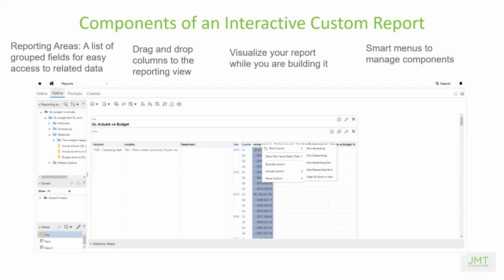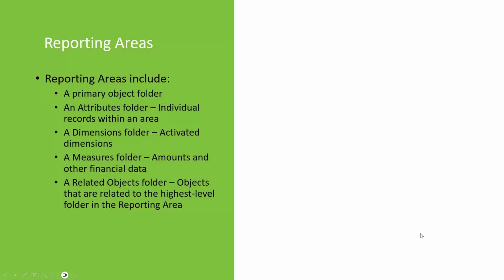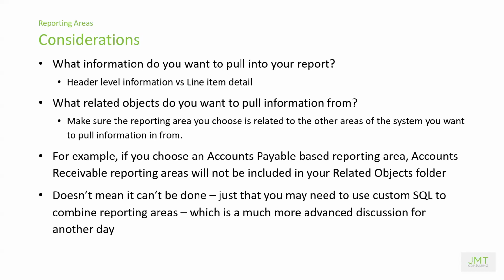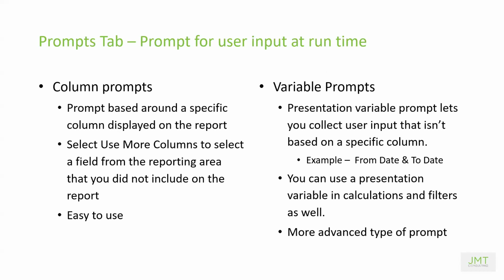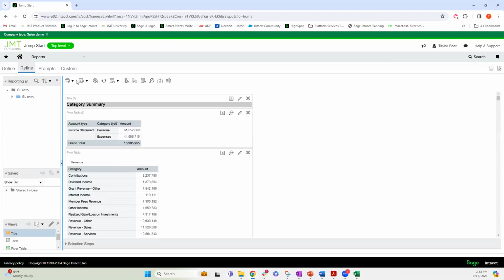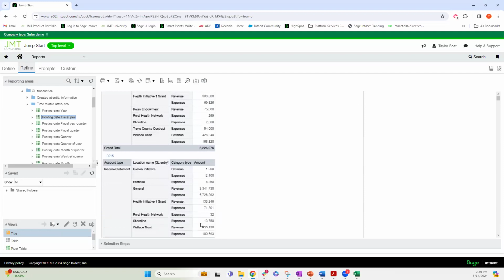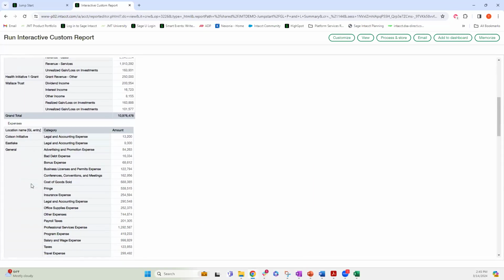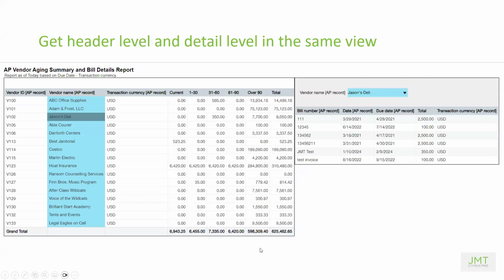Intro to ICRW